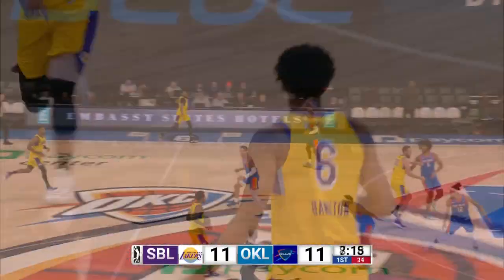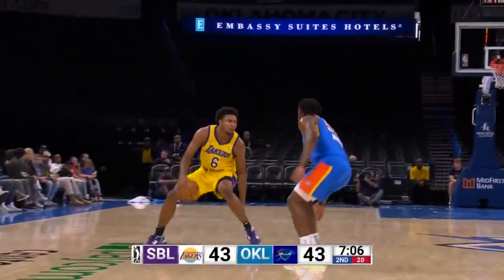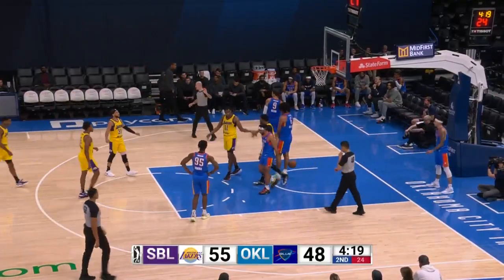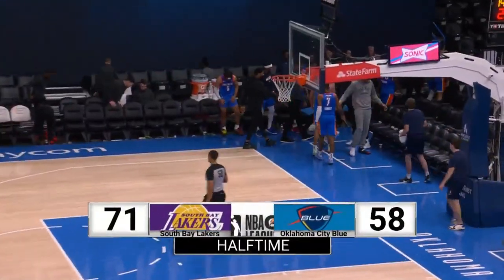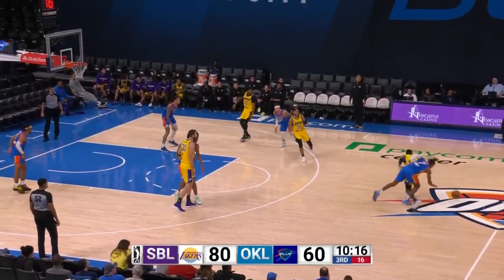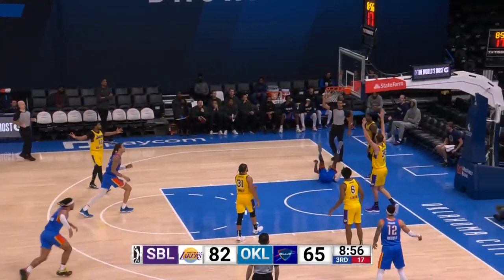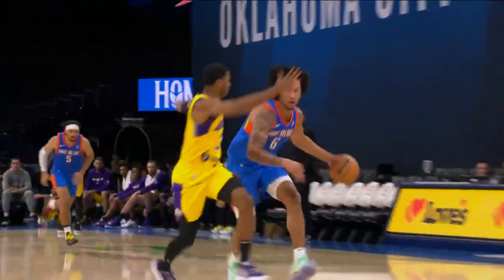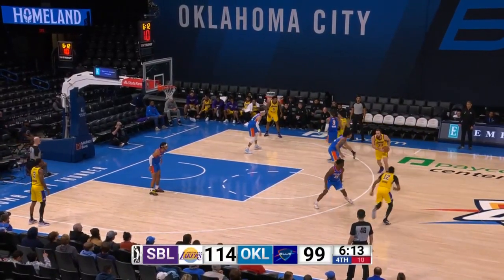Oklahoma City Blue vs. South Bay Lakers - Game Highlights